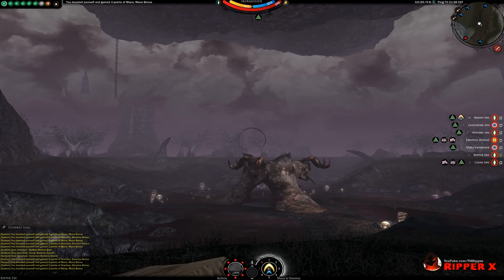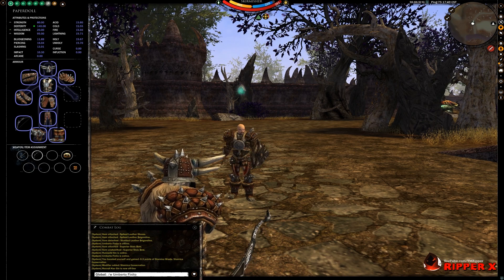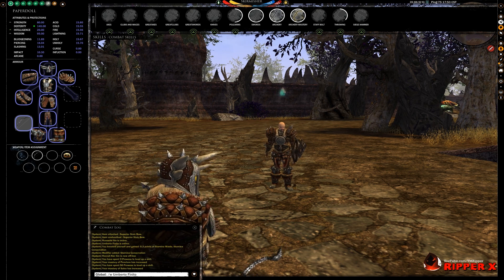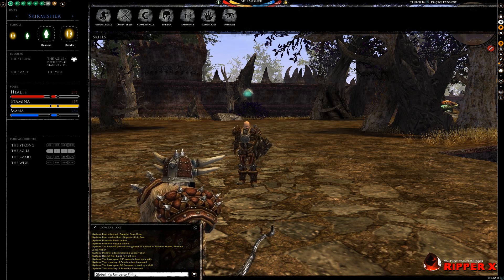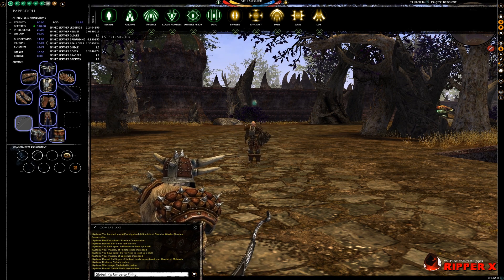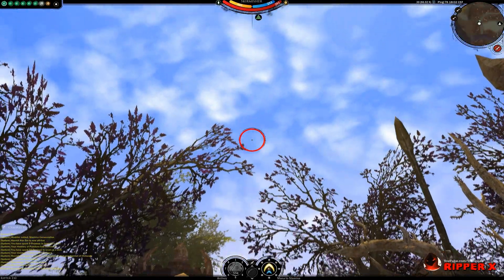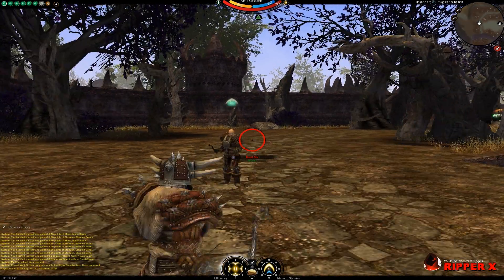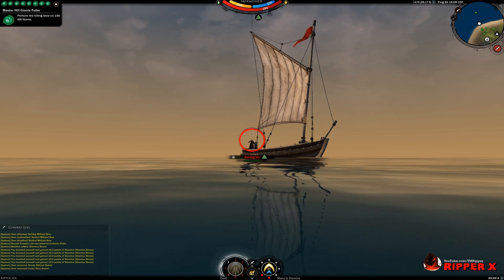Darkfall Unholy Wars - Basic Guide for New Skirmishers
This video is not for entertainment purposes, it's for informational purposes, anyone new to Darkfall Unholy Wars that's interested in the Skimisher class and doesn't know the basics, this video should help.

My buddy Brent comes in and talks about the basics from stats to skills to movement and more. Darkfall Unholy Wars is a Full Loot PvP MMORPG so quicker you know you're class the faster you will own it up like a BOSS.